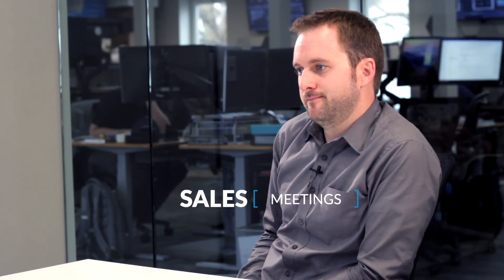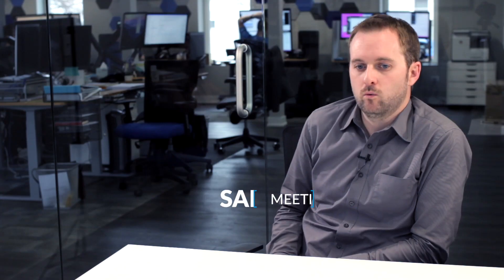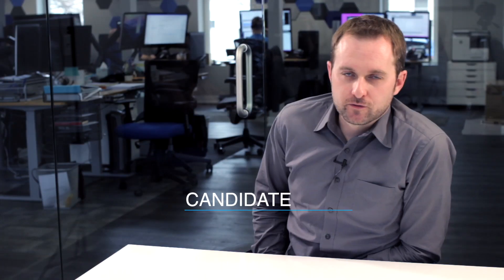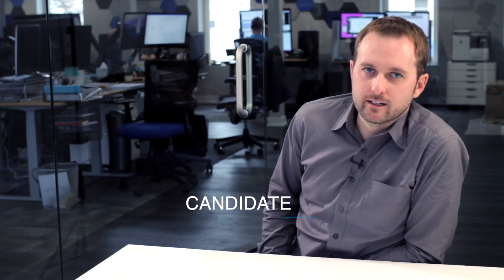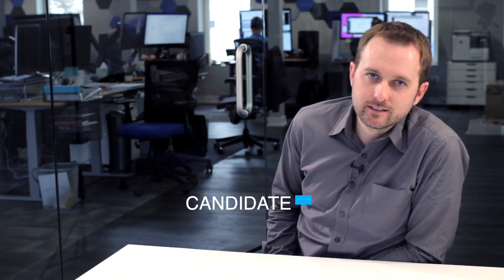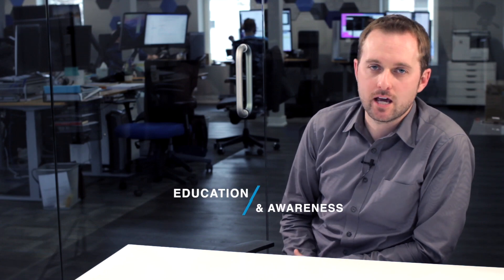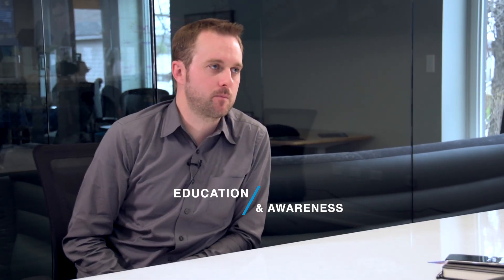Education & AWARENESS + the students of TOMORROW | WeeklyST 012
This week in our behind the scenes look at running at growing Chicagoland IT support company. Always working and striving towards self awareness and personal development, willing to JUMP in and take risks.

This week we:
- WHAT WE BRING TO the table to prospects
- are showing APPRECIATION by rolling out our CLIENT REFERRAL PROGRAM
- talking growing and how YOU can join us
- sharing education +AWARENESS to CYBER SECURITY ISSUES
- TEAMWORK & accountability
- talk the FUTURE TALENT we have in the community
- and more MORE more

Ask me anything. What do you want to know? I APPRECIATE your attention to this and want to know what you'd like to see.